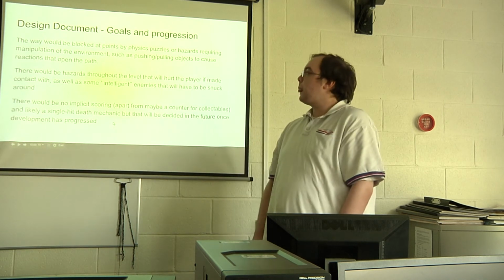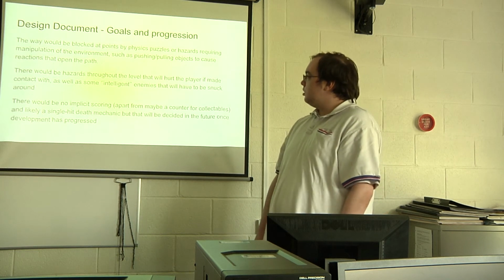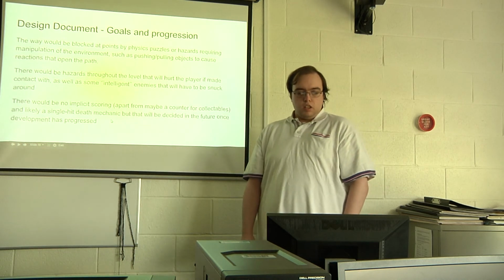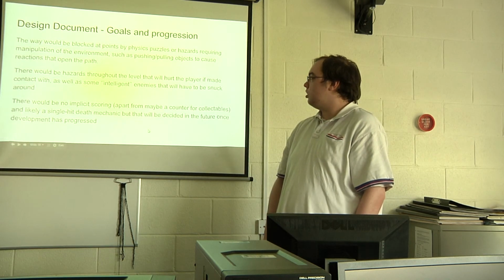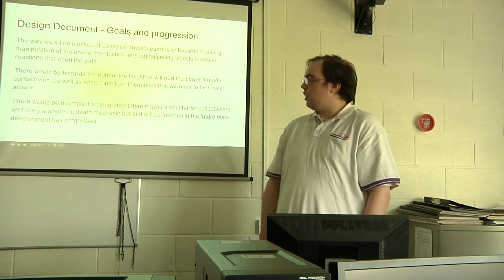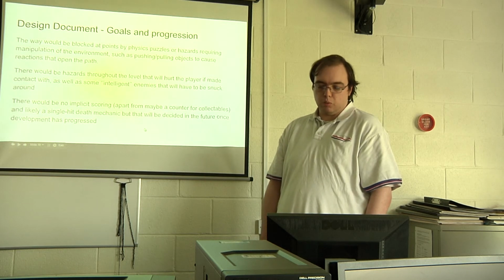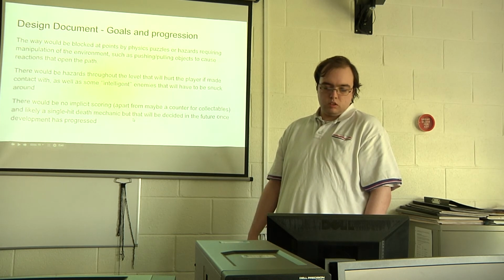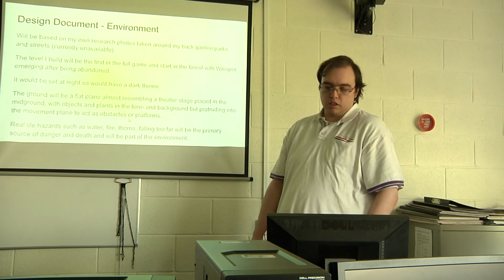MG Presentations - William